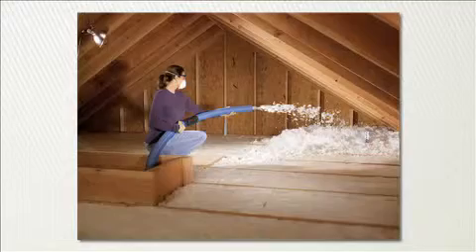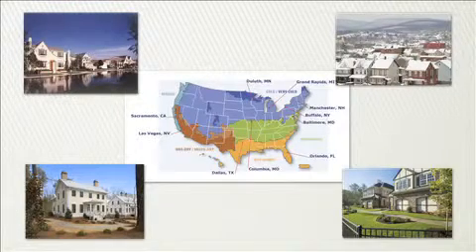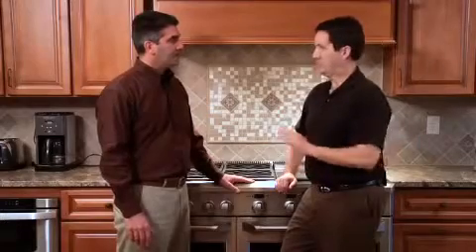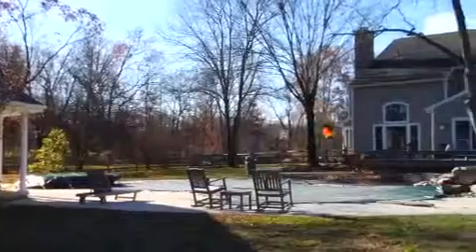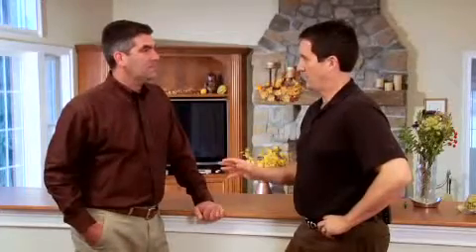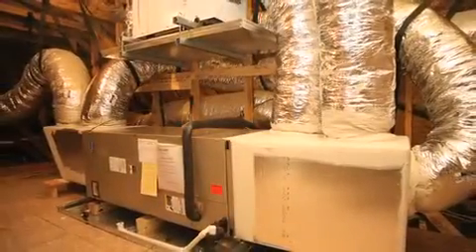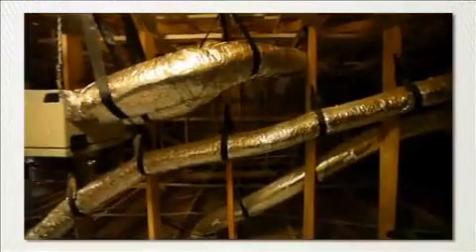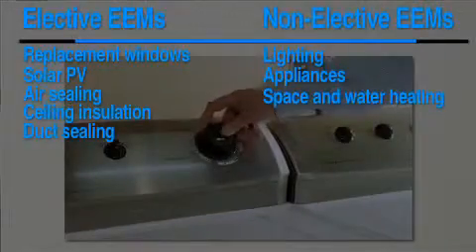Oil To Gas Conversion— Converting From Oil To Propane Gas Lancaster, PA MD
Oil To Gas Conversion— Converting From Oil To Propane Gas Lancaster, PA and MD

Call "The Propane Specialists" at Affordable Propane PA and get the job done right. You'll get expert advice from over 30 years experience. Check with other companies and then call us last. you'll be glad you did!

Whole home conversions from oil to propane gas are happening all over Lancaster, York and Chester County, PA; as well as Harford and Cecil County in Maryland. You'll be helping the environment and lowering your energy costs—a win/win for homeowners and businesses alike.